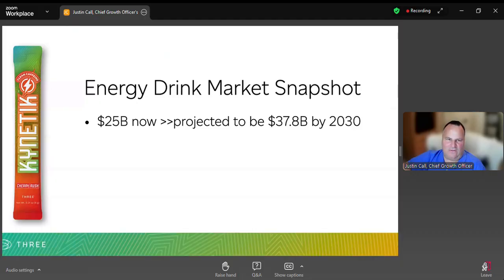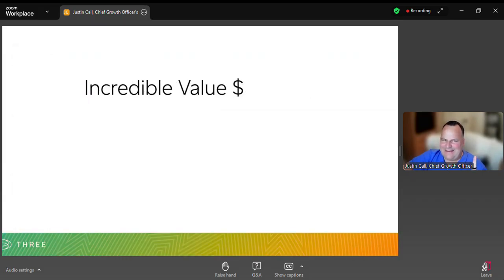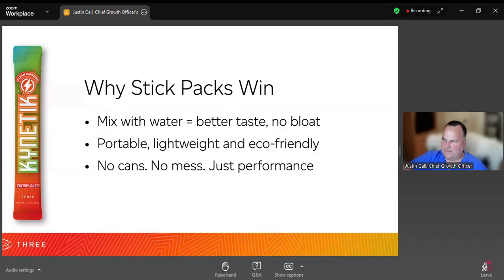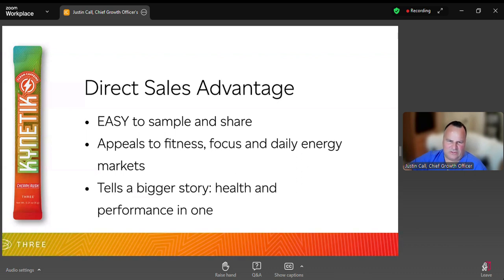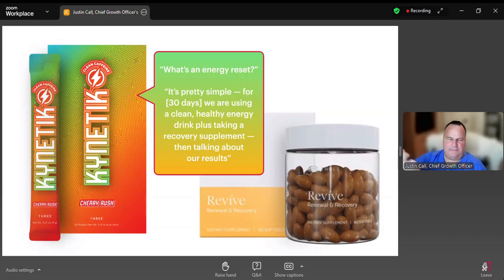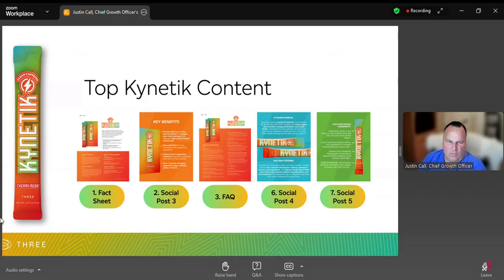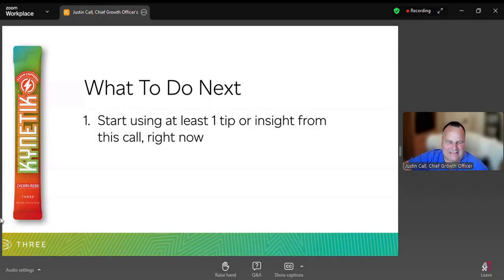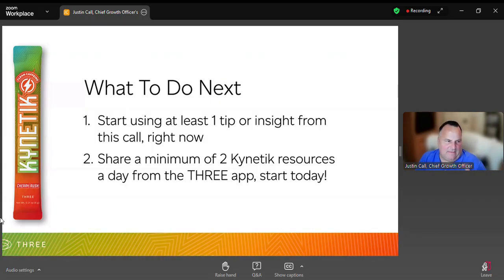How to market Kynetic Energy Drinks 20250711